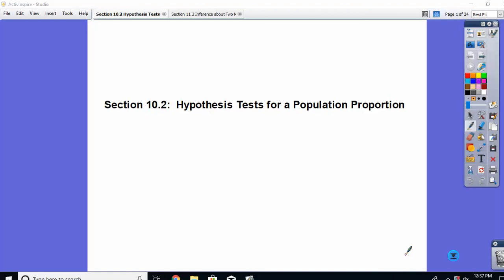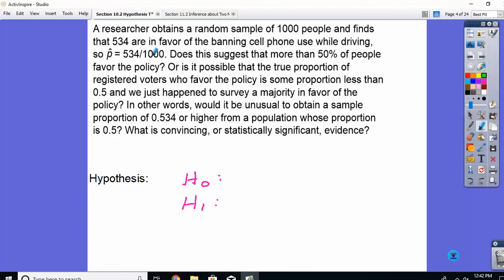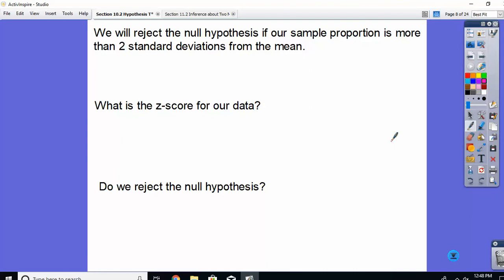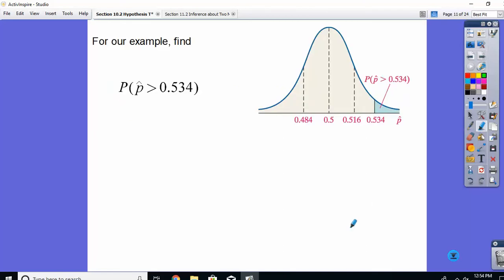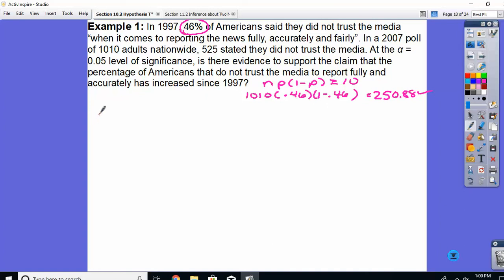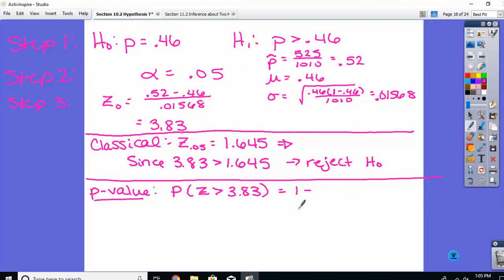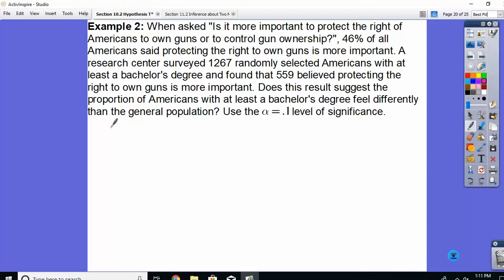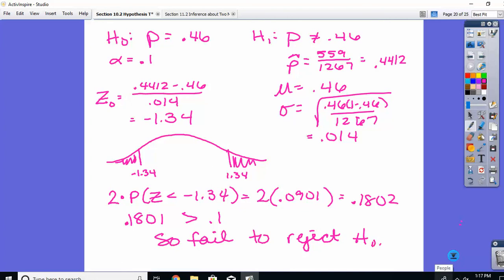Section 10 2 Nov 20